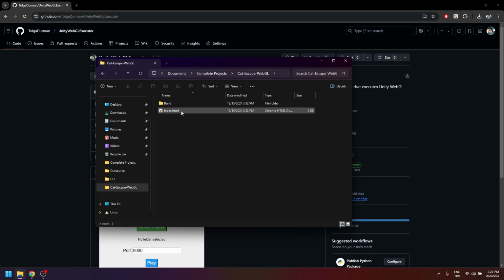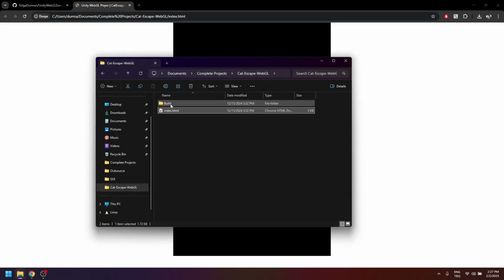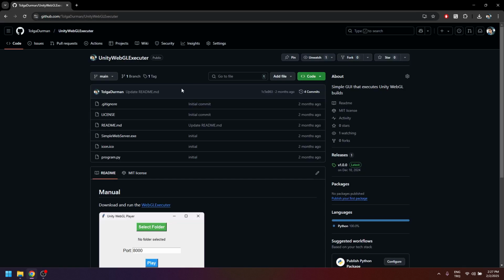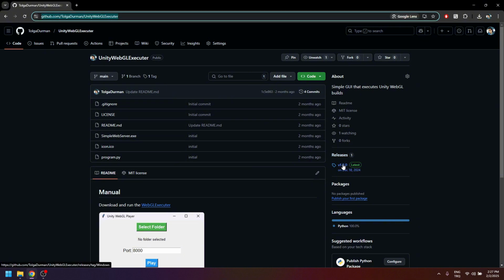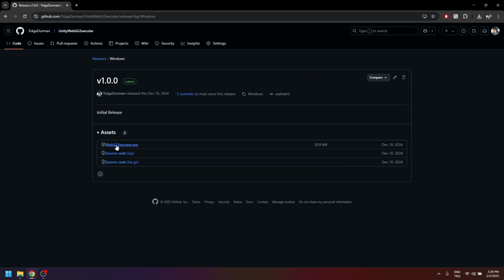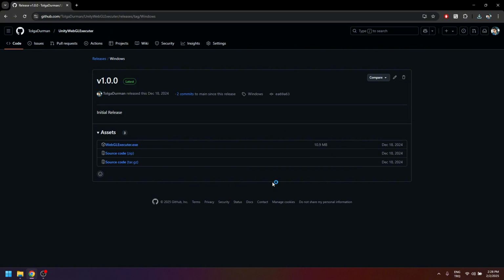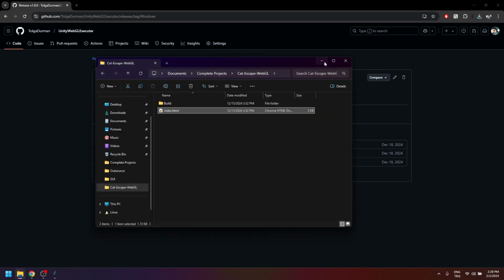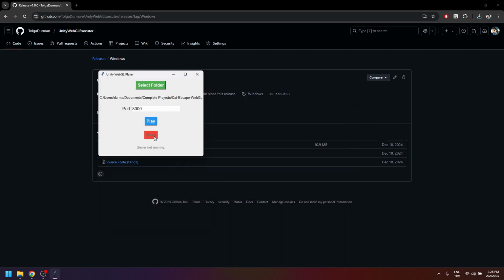How to run your Unity WebGL game after export (locally)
The executable file only runs on Windows.